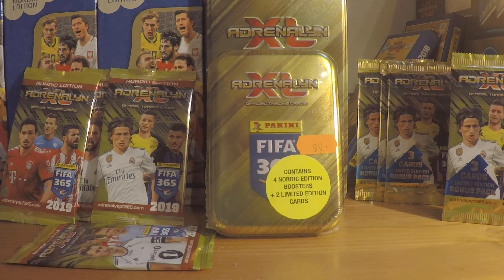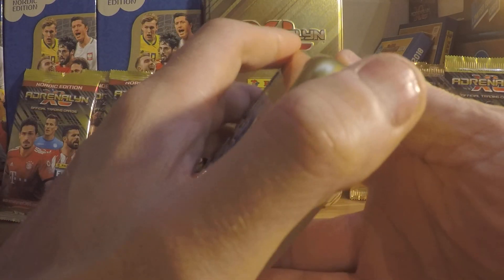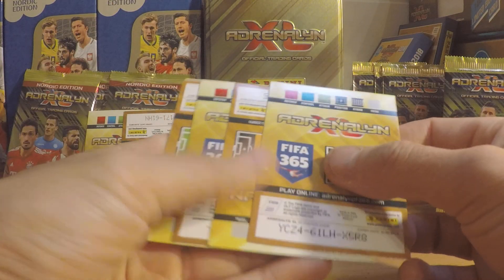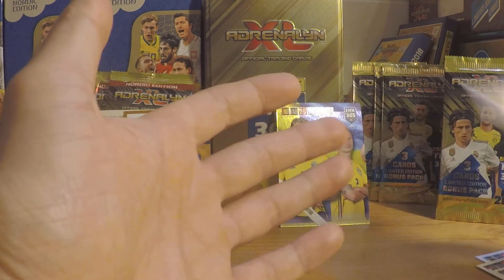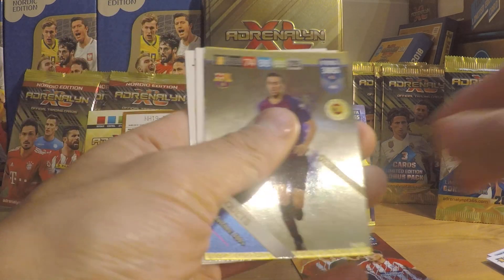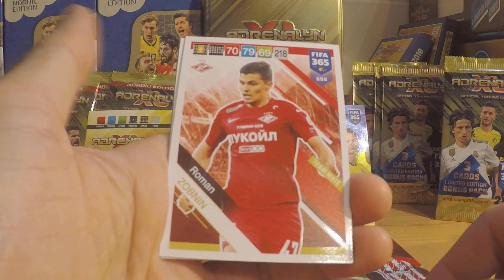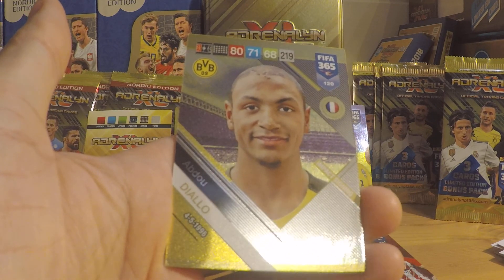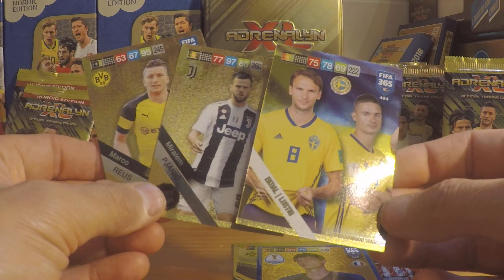FIFA 365 MINI TIN 2019 NORDIC EDITION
Opening the mini tin Nordic edition in this years collection